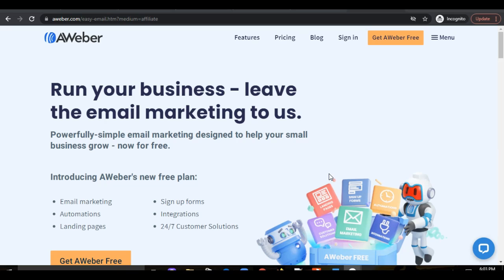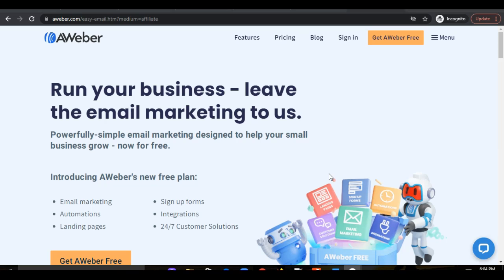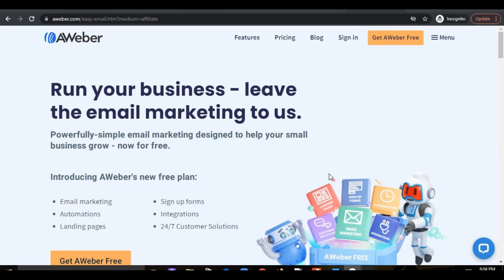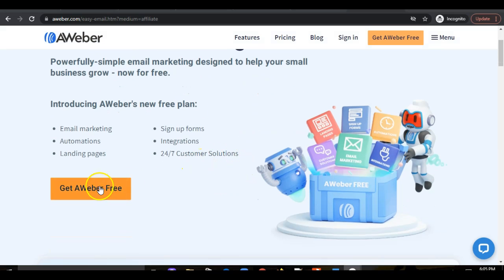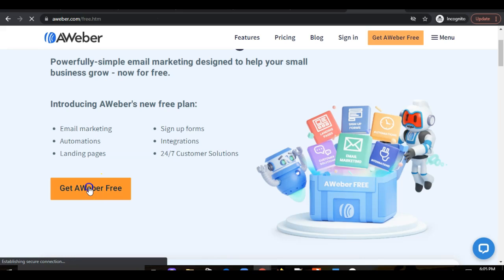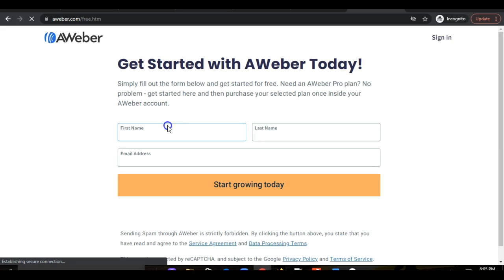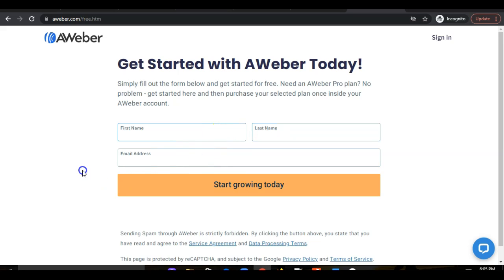How To Register A New (FREE) AWEBER Email Marketing Account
In this video I share with you how to register a free account with Aweber, one of the leading email service providers there is.

If you decide to register for Aweber using my link there is no extra cost whatsoever to you.  I will add however that as your email list grows you may eventually have to upgrade.

By then of course you'll be making money anyway so the cost to upgrade will hardly matter as it is relatively inexpensive anyway.

Aweber has been around for many years and it keeps getting better.

When it comes to selecting email service providers, it will depend on one's individual choice.

I can share a recent article I wrote highlighting some of the top email service providers so you can take a look to help you decide on your selection in the market for one.

Aweber boasts a lot of features and what I love is that they actually help you with your first 3

email templates to get you off to the right start in getting to know your subscribers.

As I mentioned in my video here I will be creating more videos showing you the backend of the Aweber platform and how to actually create your first opt-in form.

I'd be happy to create videos based on the topics you choose.

I can be contacted here:-